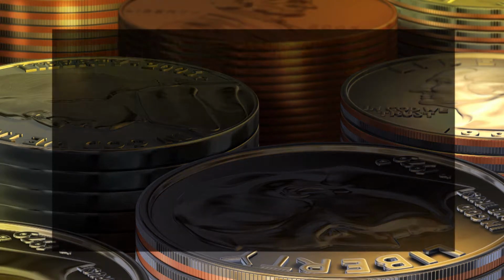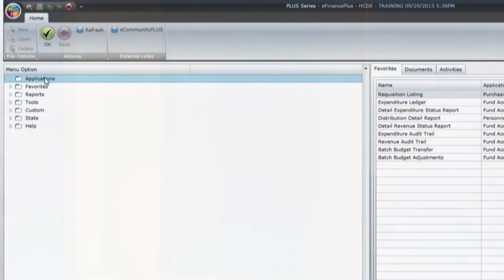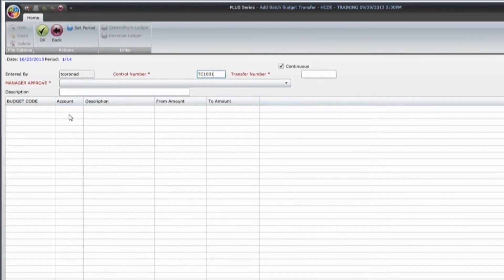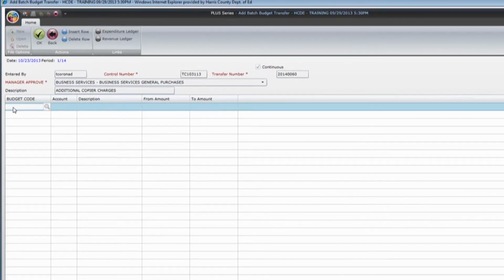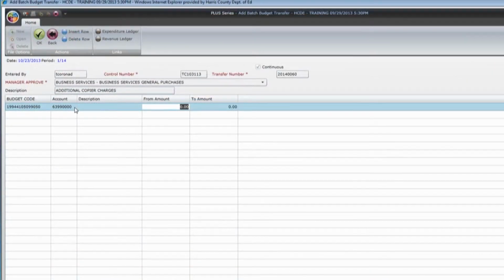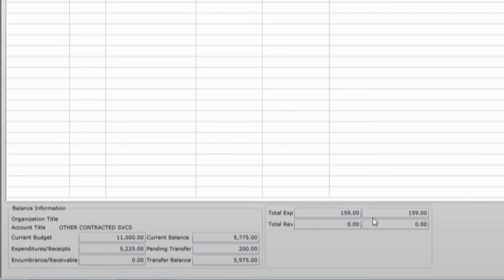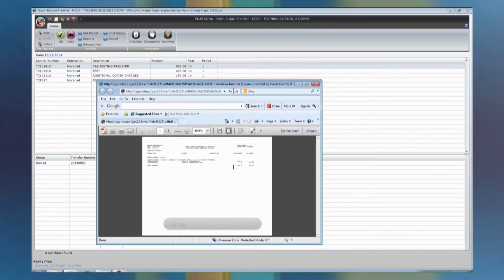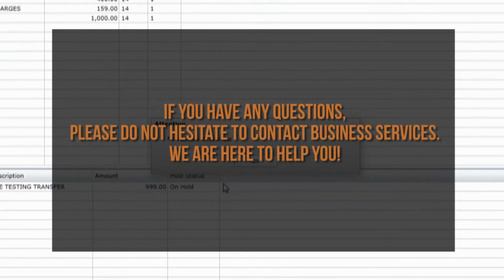HCDE Business Services Training: Budget Transfers revised